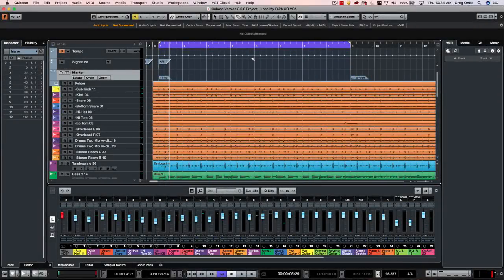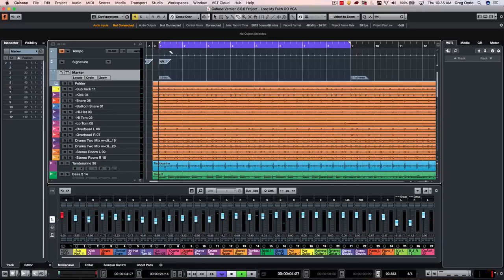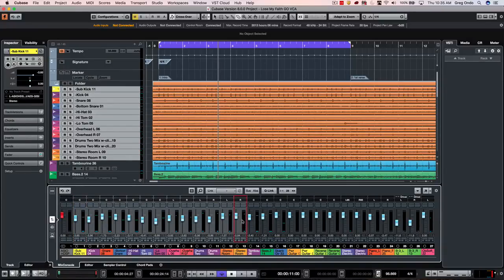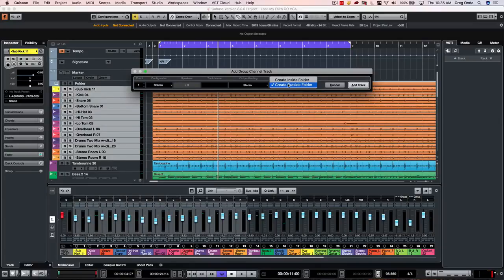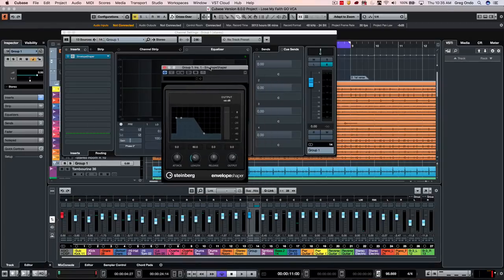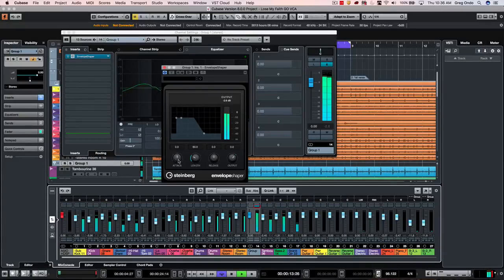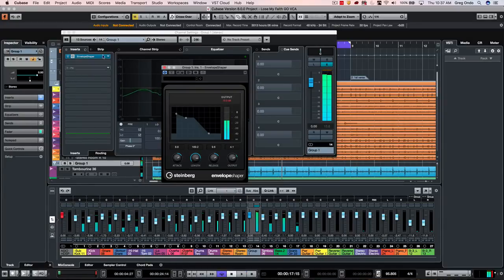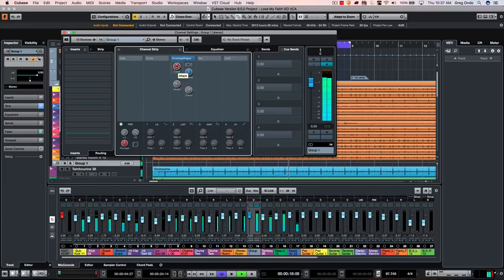How to Use the Envelope Shaper in Cubase | Q&A with Greg Ondo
The Envelope Shaper (available as both a plug-in and in each Cubase channel strip’s tools) is a great tool for improving drum sounds. In this video Greg shows you ways of easily making drums pop out of a mix with the Envelope Shaper’s simple but effective music production technique.